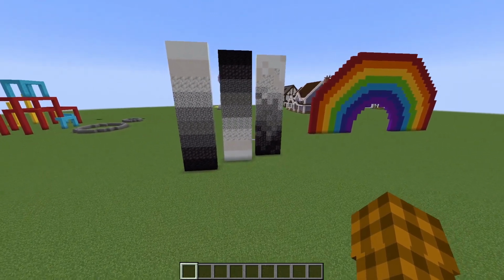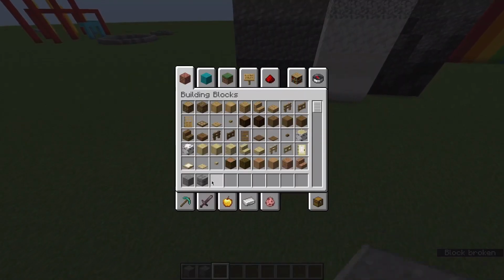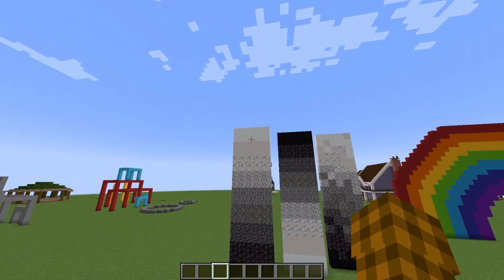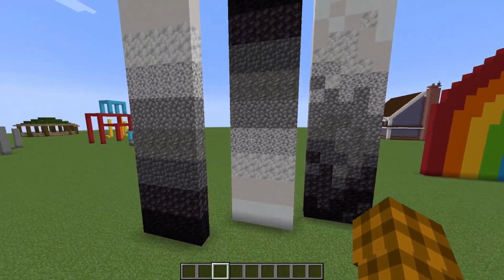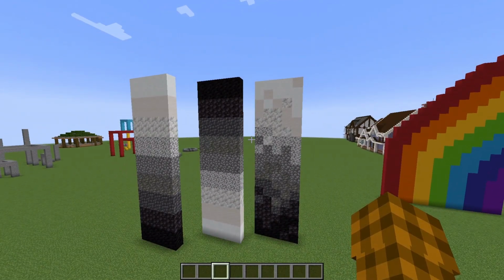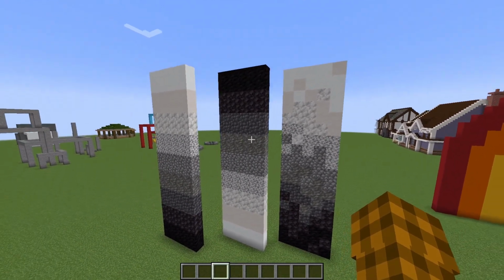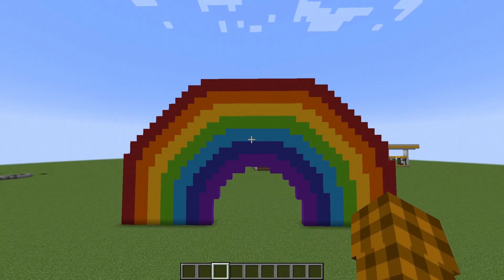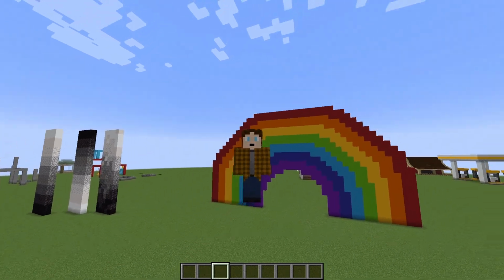How to Build Gradients in Minecraft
Thanks a ton for watching the video. I'm slowly getting the hang of OBS Studio so expect incrementally better quality videos as the weeks progress. Regardless, if you enjoyed the video or found it useful, it would mean a lot to a small creator like myself if you left a like on the video, or considered subscribing to my channel. Cheers.